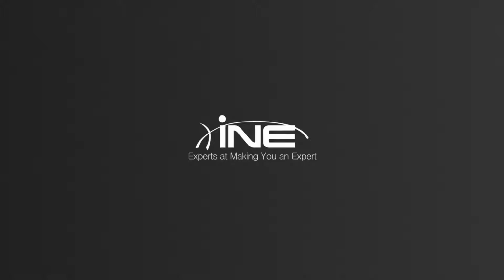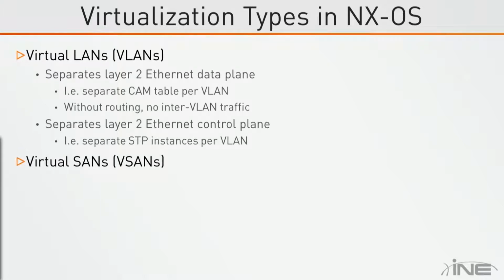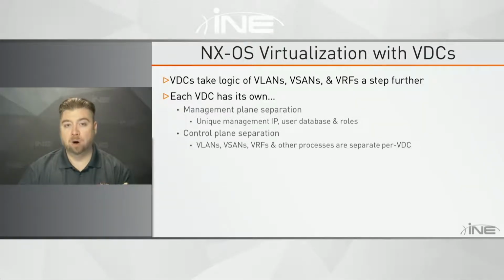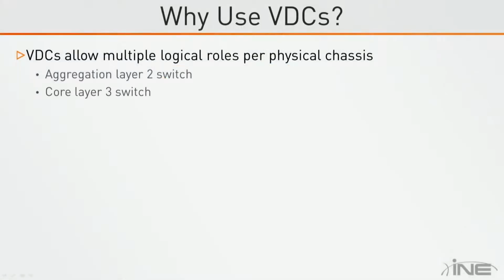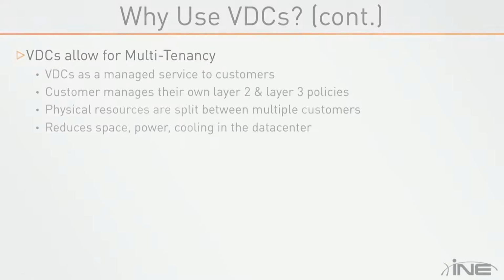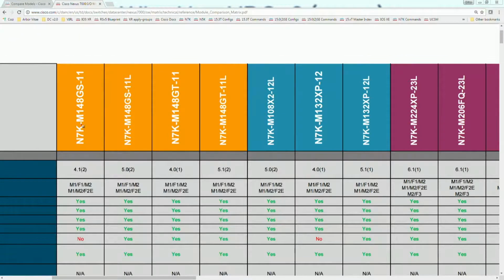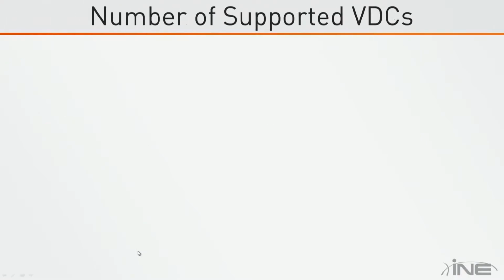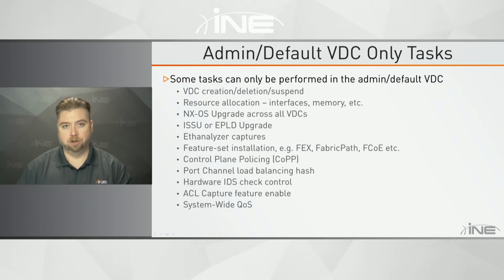05 Virtual Device Contexts VDCs